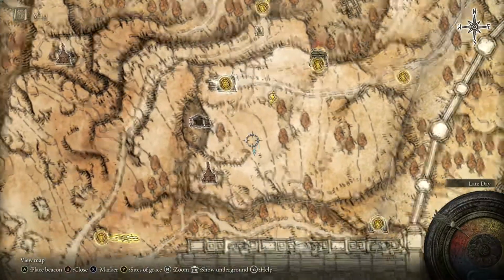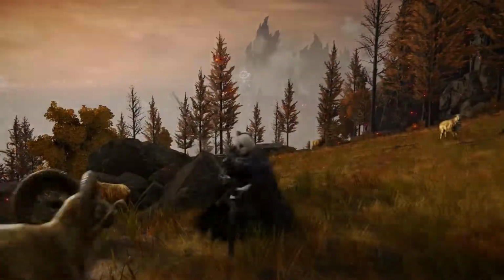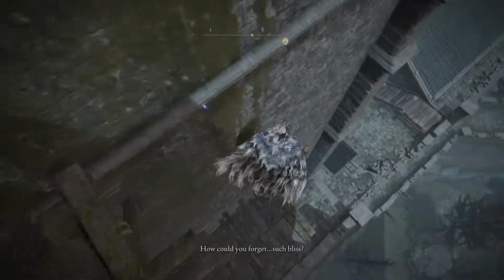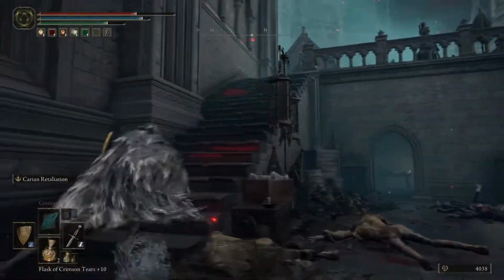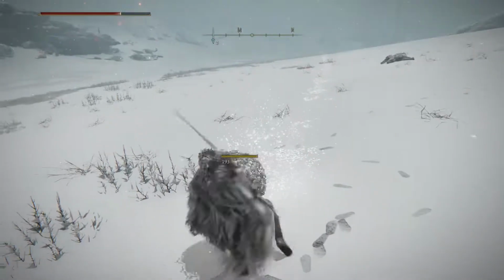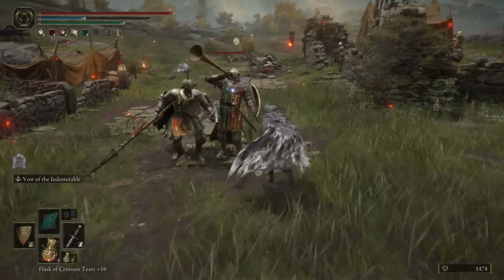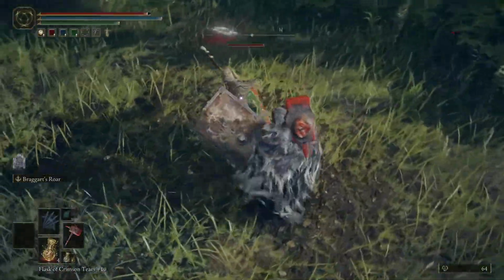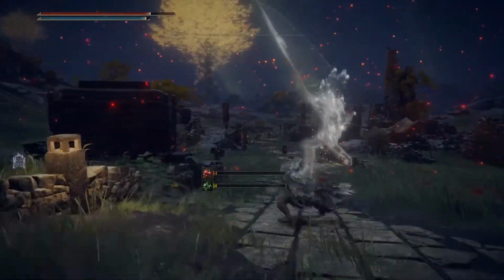10 NUTTY ASHES OF WAR IN ELDEN RING!! You didn't know existed!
This video will show you were to get 10 nutty ashes of wars that you didn't even know existed in Elden Ring! Instead of my description listing any of them go forth and see for yourself how nutty they really are!

If this link doesn't work then go to my channel page and going through the embedded link
at the bottom right hand screen of my channel banner.